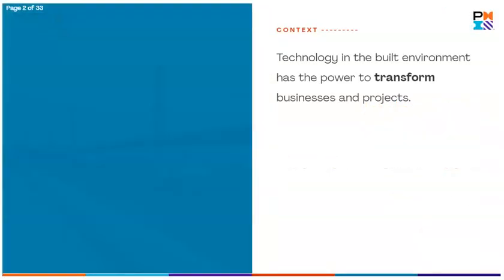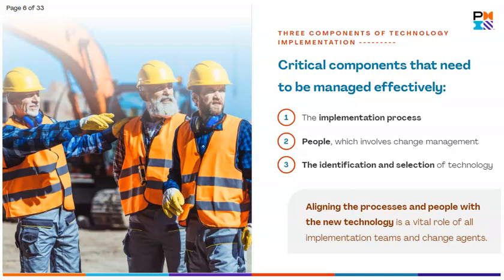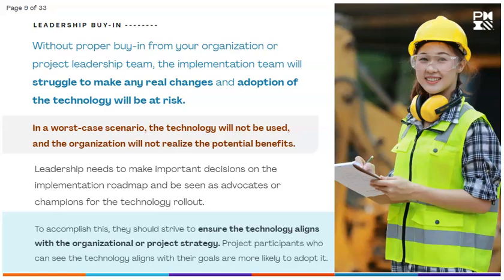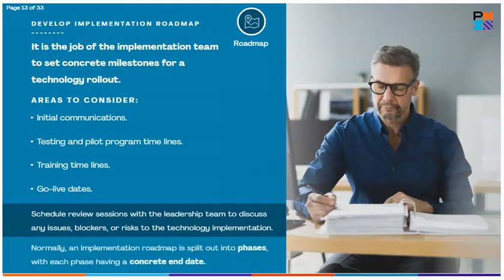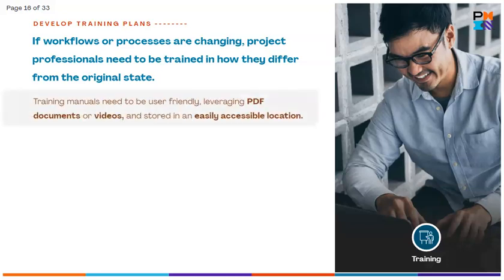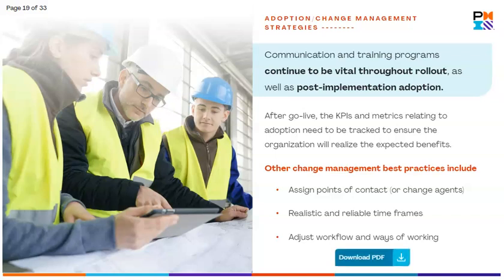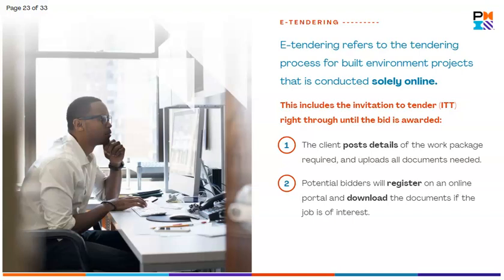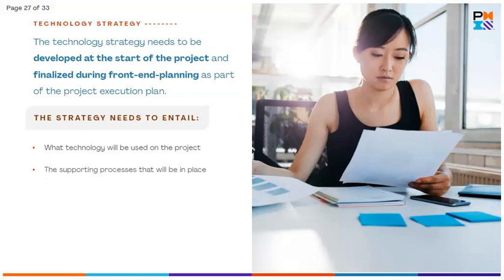CPBEP T&IP #05 Implementing Technology in Built Environment Projects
PMI-Construction Professional
Video 6 of 10 - Implementing Technology in Built Environment Projects or Construction Projects